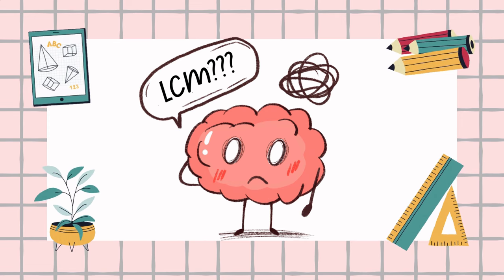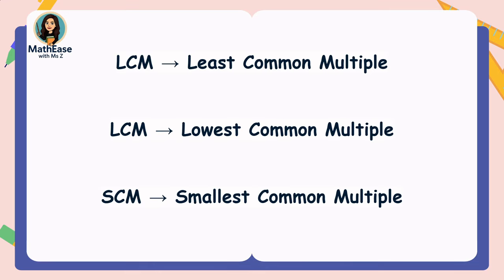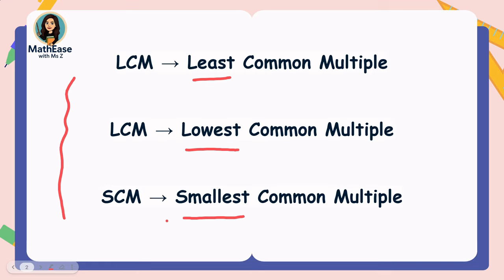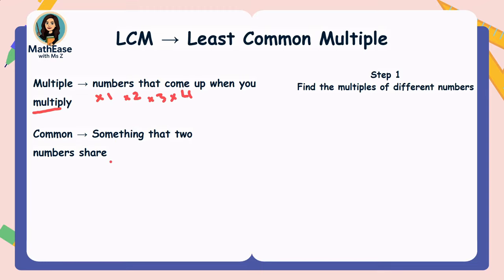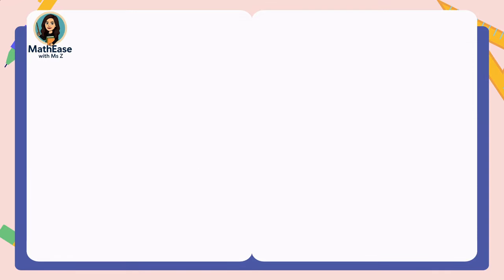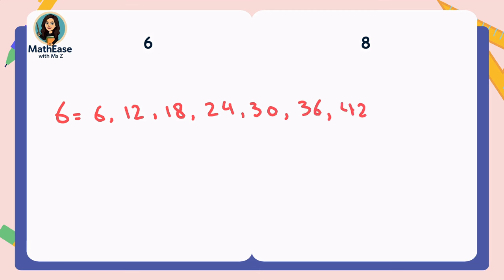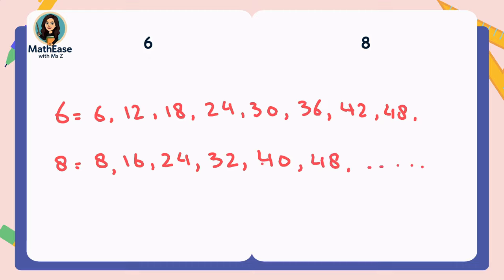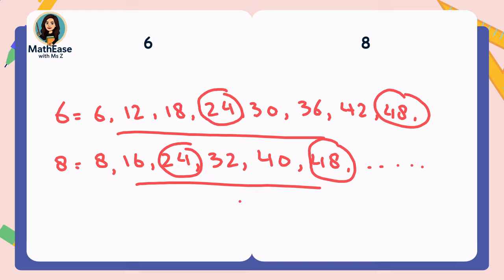What is LCM? | Least Common Multiple (LCM) Explained with Definition and Examples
Understanding LCM is easier than it seems when you break it down step by step. In this video, we explain the LCM definition and show how the least common multiple or lowest common multiple is used to solve a variety of problems. With clear explanations and practical examples, the concept becomes simple for students, parents, and teachers alike.

We guide you through the differences between least common multiple and lowest common multiple, highlighting how each term is used in mathematics. By seeing LCM explained with examples, you’ll gain a deeper understanding of the rules and strategies needed to solve problems efficiently.

By the end of this lesson, you will know what is LCM, understand the LCM definition with examples, and be able to apply it confidently in math problems. This tutorial is a beginner-friendly guide designed to make one of the most important concepts in mathematics clear and easy to master.